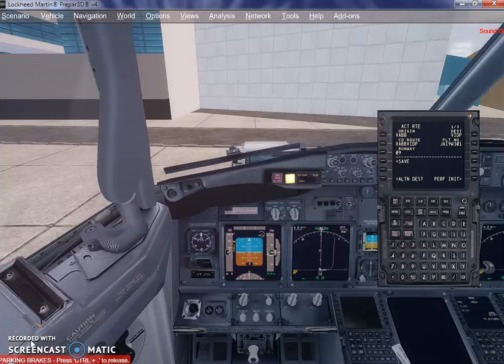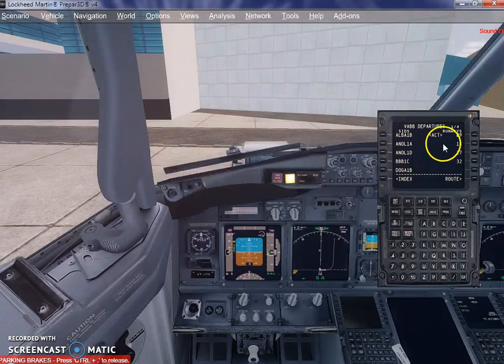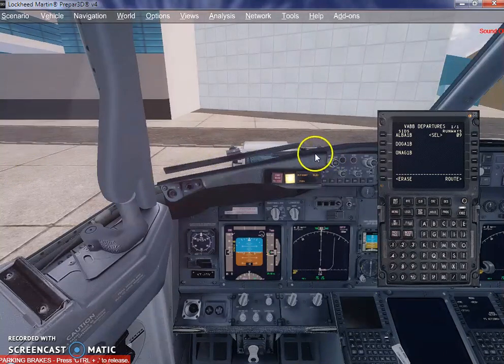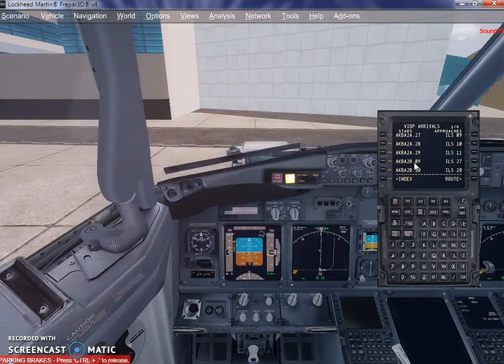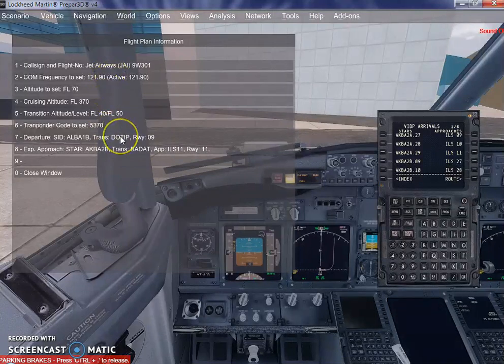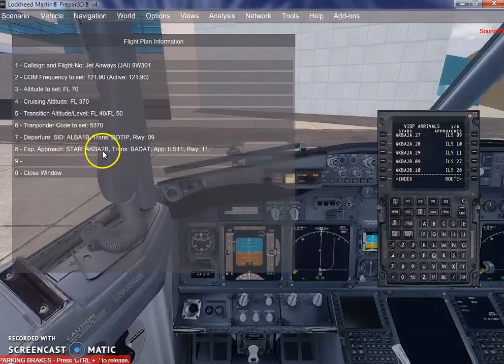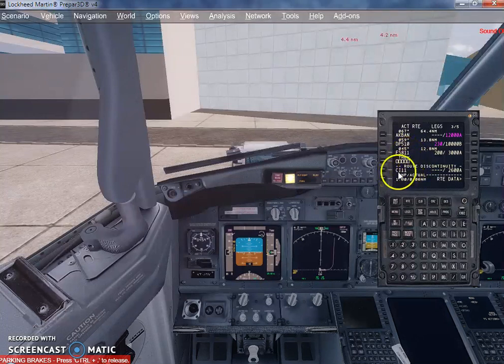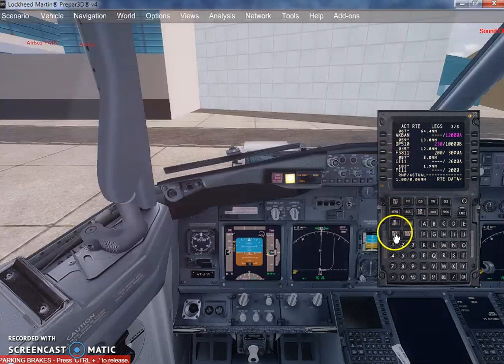PRO ATC X TUTORIAL #3 - Completing the Flight Plan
Hello Guys, In this part of the tutorial I am going to show you how assign Departure and Arrival runways and fixing any issue related to our flight plan like route discontinuity. After this tutorial you will be able to complete the flight plan and get ready for startup procedure.